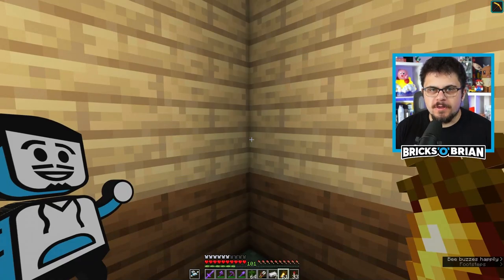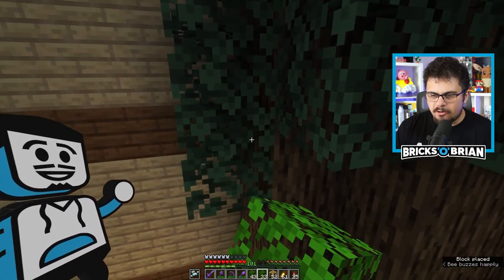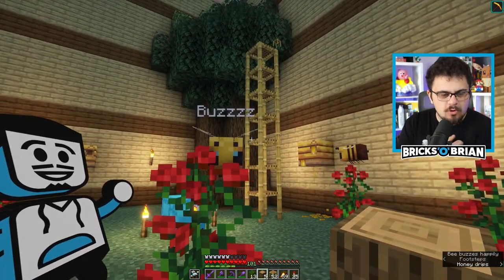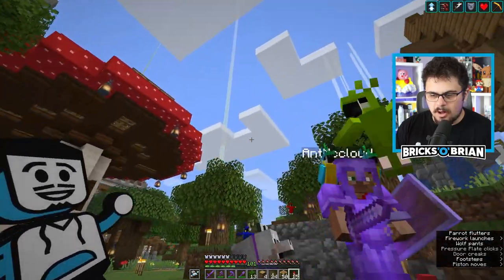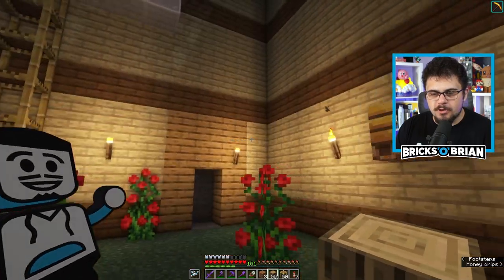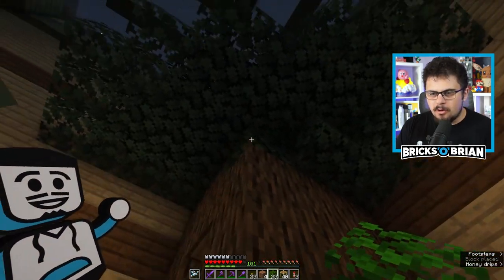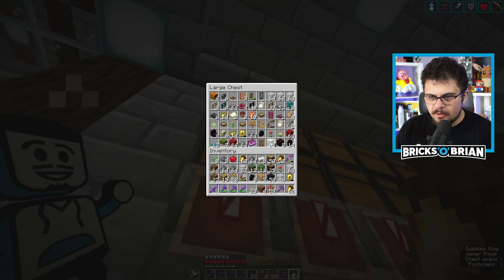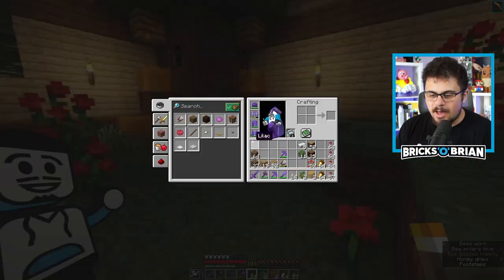The Great Bee Tree! - Episode 14 - Minecraft Survival with Bricks 'O' Brian!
Welcome to the Bricks 'O' Brian Survival Multiplayer Server! As a brand new series from your favorite Minecraft creator, the "BOB SMP" is meant to show the incredible progress that's been made on a Java server while showing off Minecraft Update 1.17! The caves and cliffs update has so much to it, so what better way to show it off than a multiplayer series! Join along as Brian shows off everything Anthony, Brandino, and Eli made in the past few months.

Brian Saviano
321 Main Street 1448

CREDITS